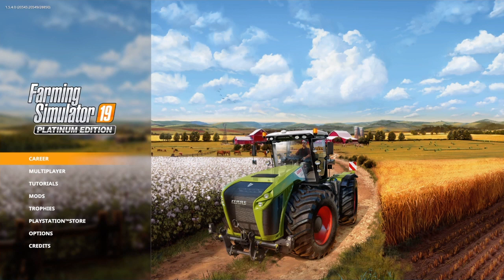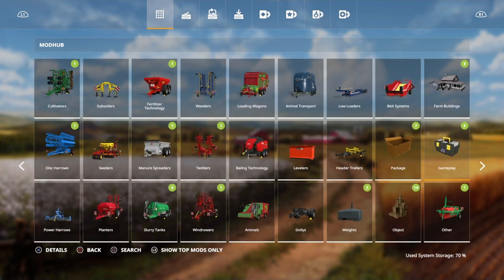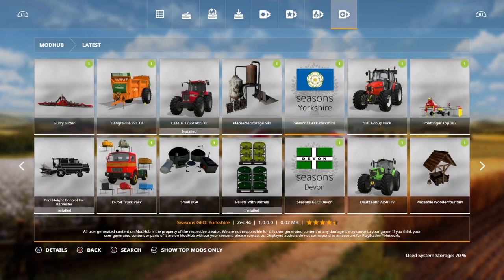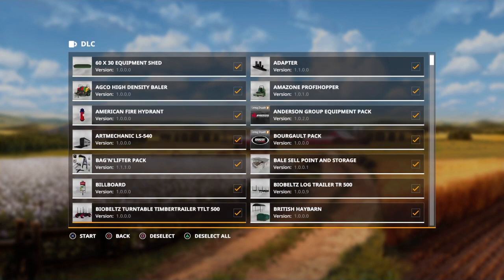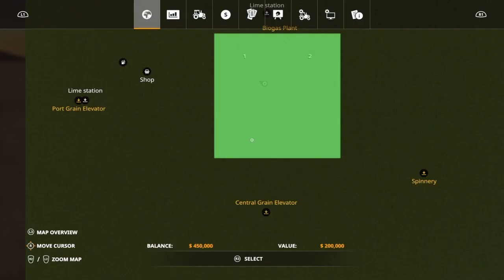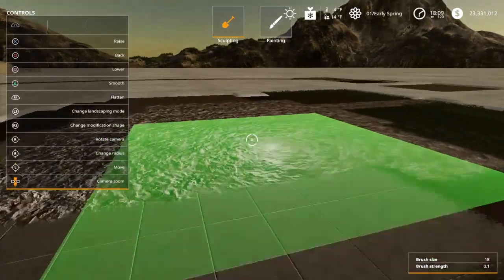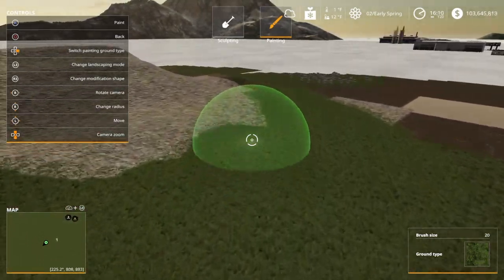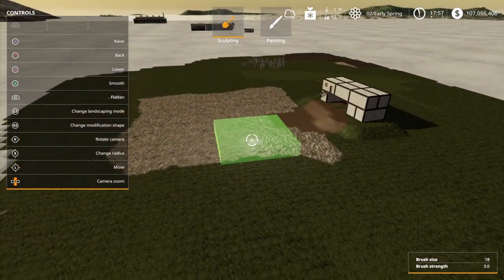FS19 Mods& Terrain Edit*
In this video I explain how and where to download mods for Farming Sim 19- Console Edition.I also go in a little bit of detail on how to use terrain editor.